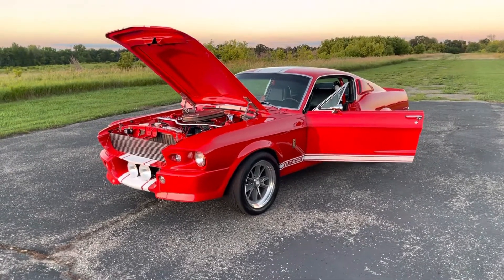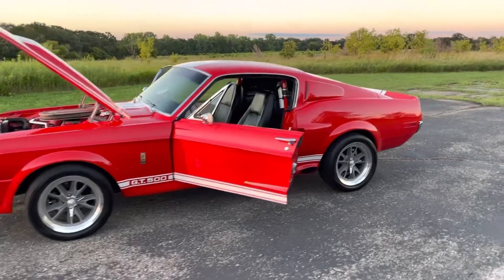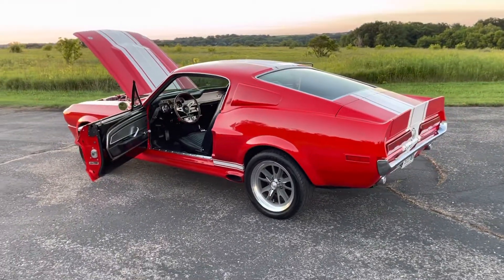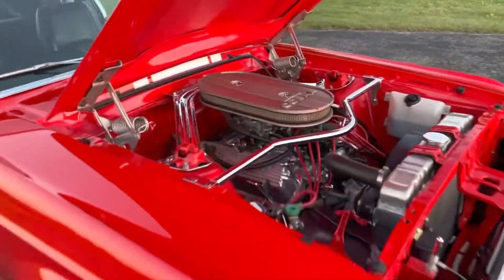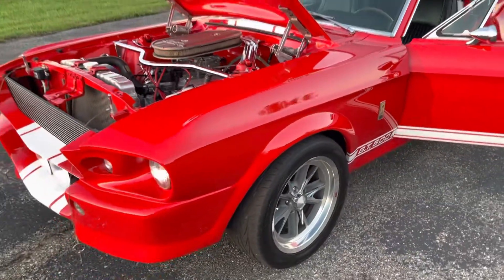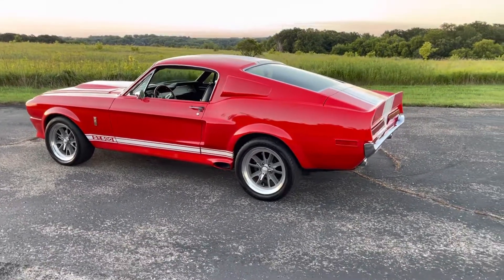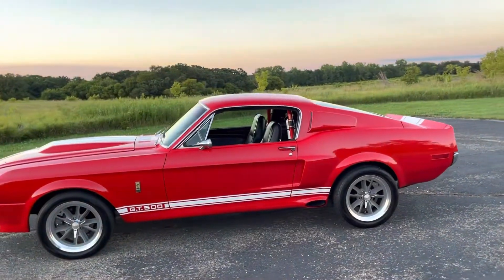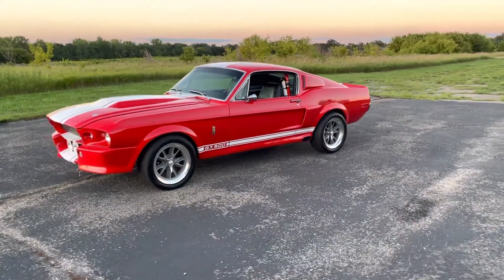1968 Mustang Custom Walk Around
Walk around video of the 1968 Mustang Fastback for sale in Rochester, MN.